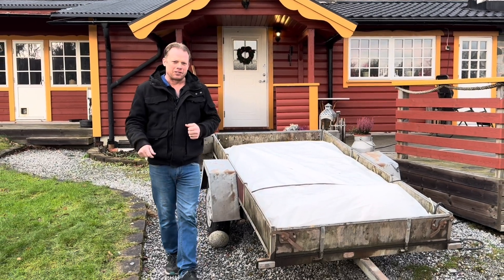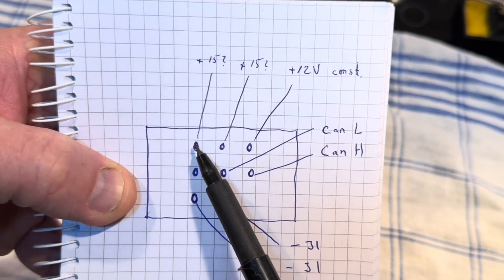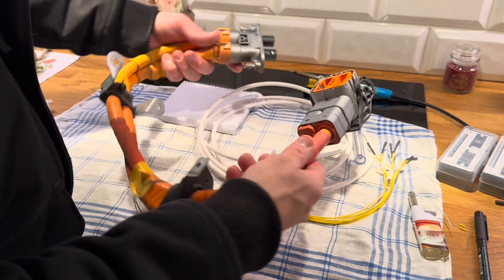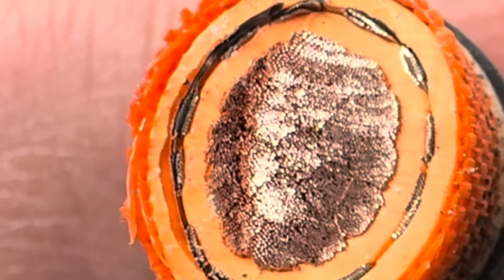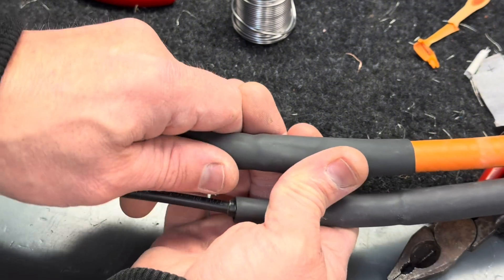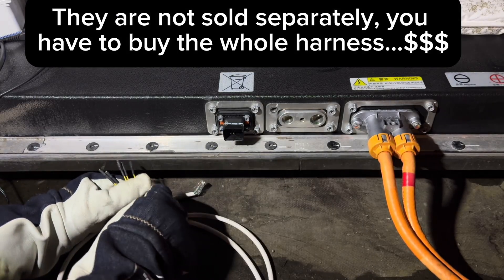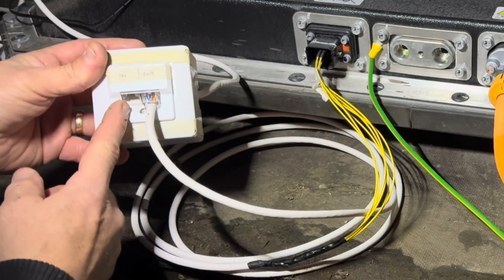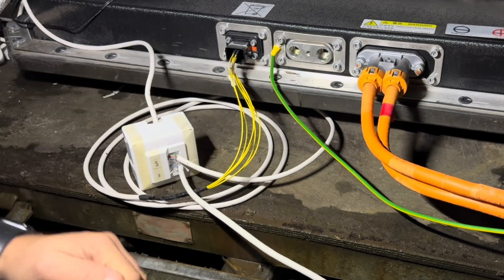Wiring a BYD Atto 3 Battery for solar and grid storage 60kWh lifepo4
Part nr Vw repair wire: 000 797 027 E